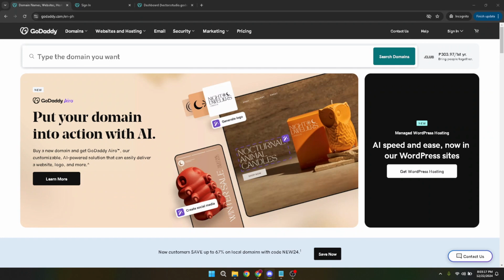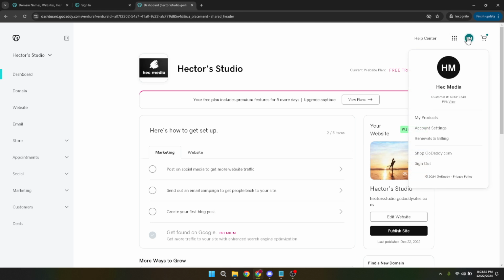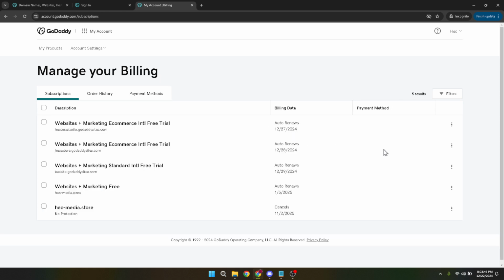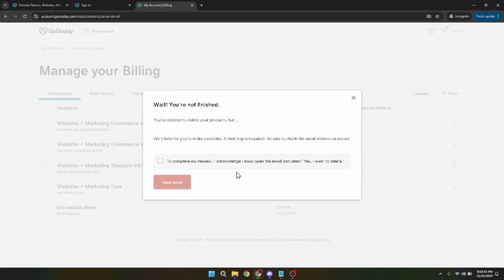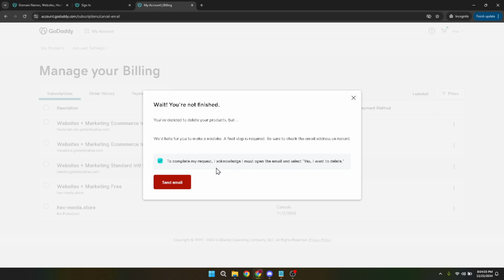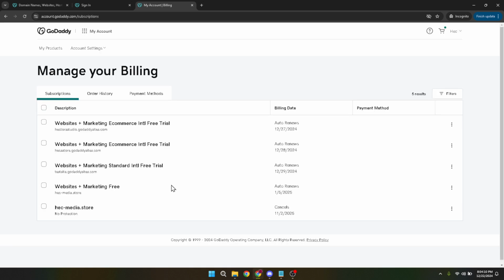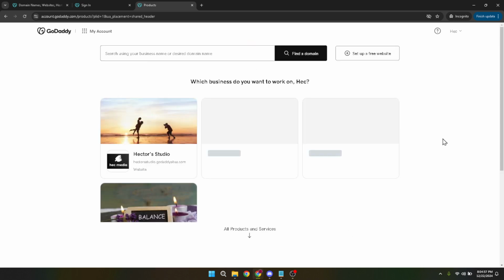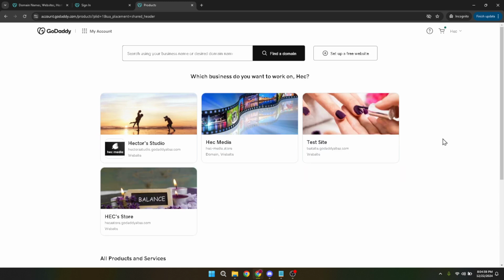How to Delete Godaddy Draft Website (Full 2024 Guide)